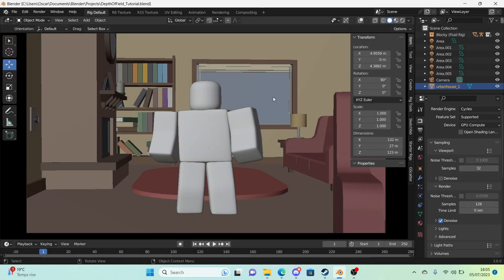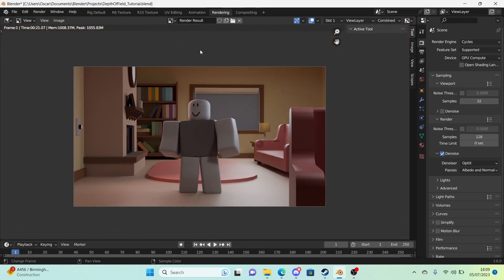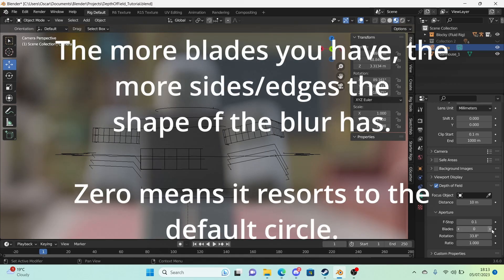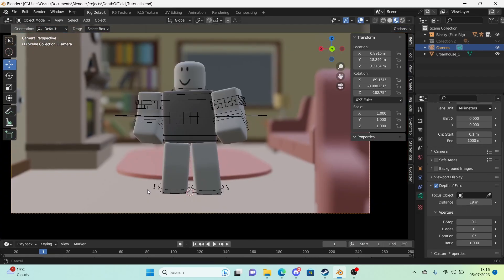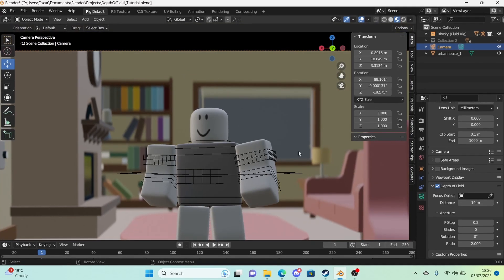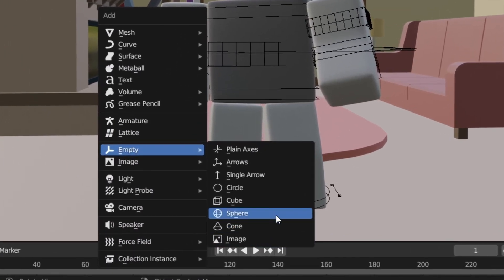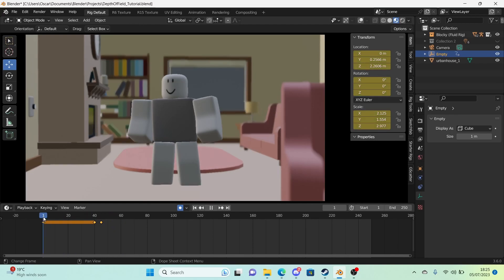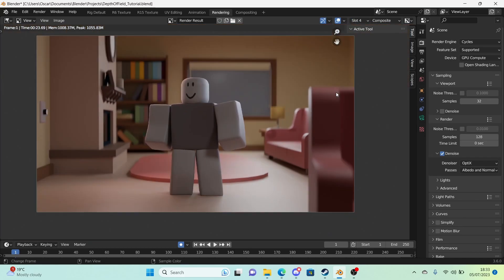HOW TO ADD BLURRY BACKGROUNDS IN ROBLOX GFX (Blender 3.0+)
Hi guys and welcome back to another video! In this one, I show you how to add depth of field to Roblox GFX and animations using Blender's camera features. This video does get quite in depth at times, but don't worry. I will try explain this as slowly and as simply as I can.